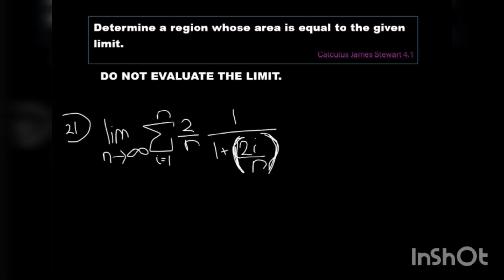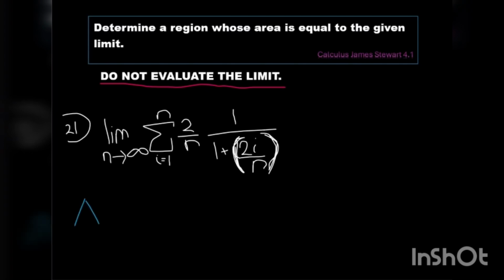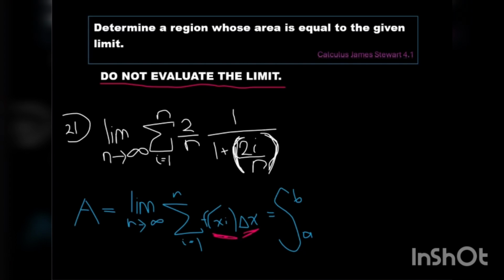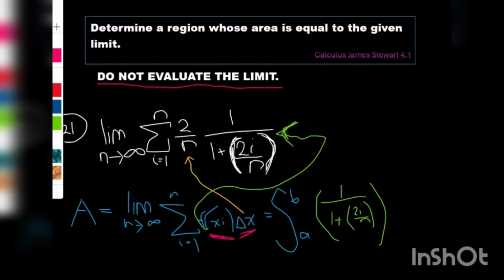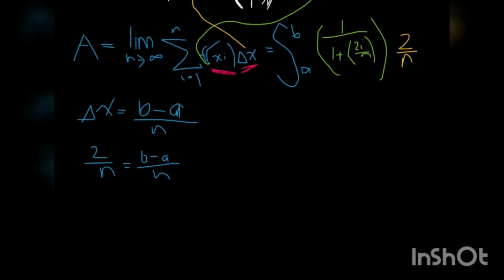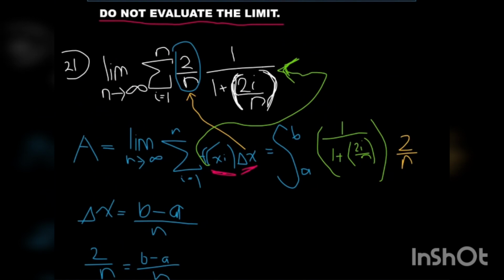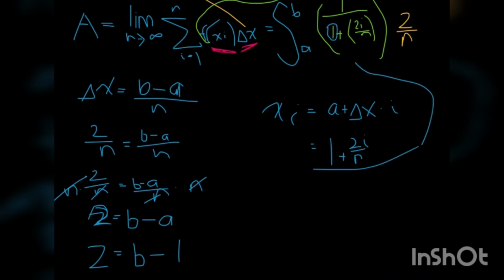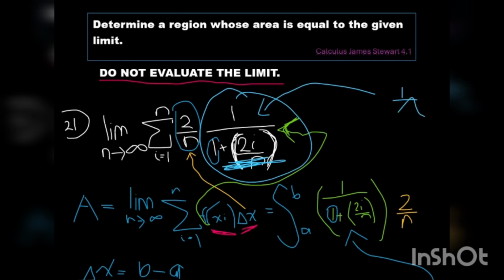Determine a region whose area is equal to the limit. Do not evaluate the limit. Math 140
This video is a step by step explaination to answer questions on how to find a region whose area is equal to the given limit.  The content for this question is found in Calculus by James Stewart Section 4.1.

We explore exercise 21